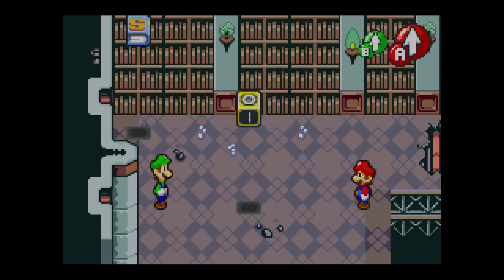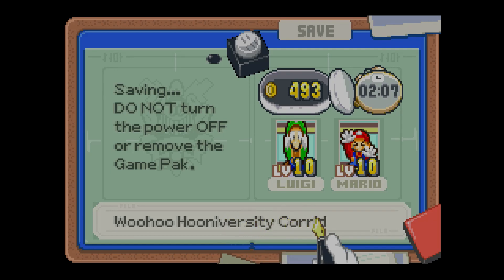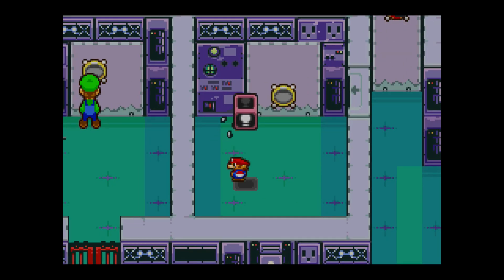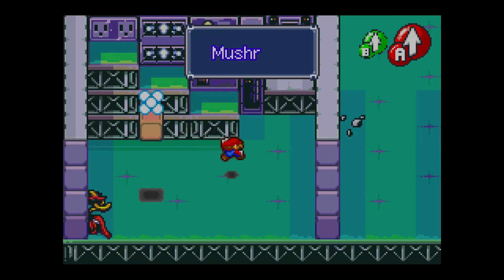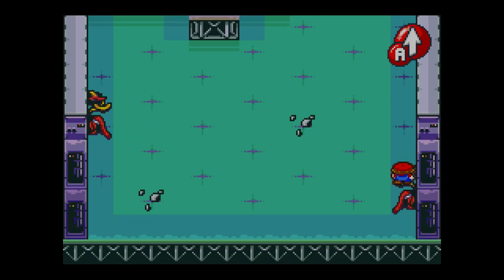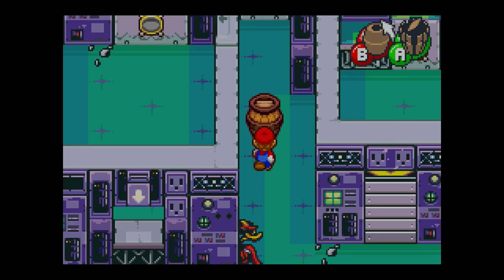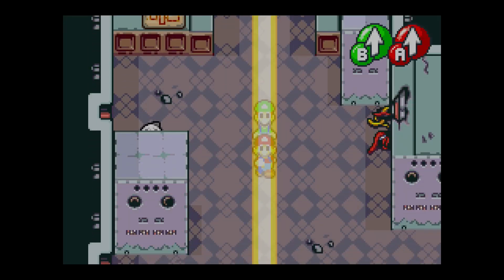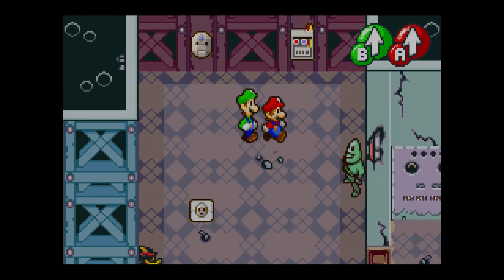Mario and Luigi Superstar Saga Episode 13- Cracking a Cackle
We take on Cackletta